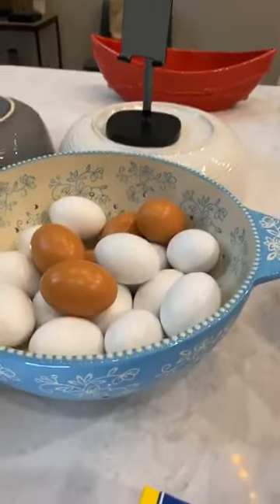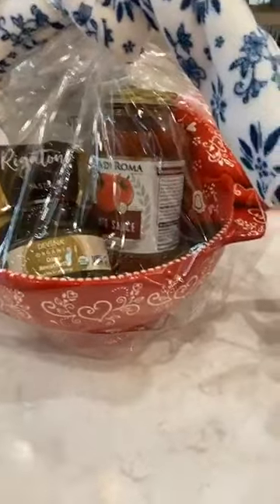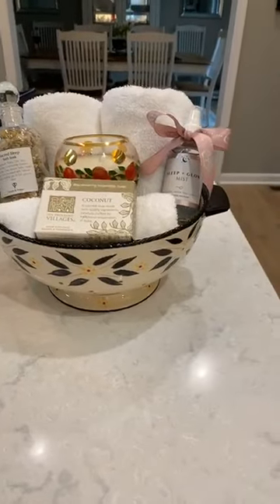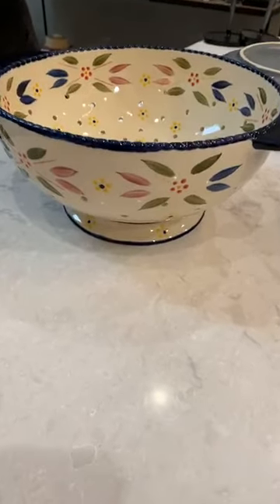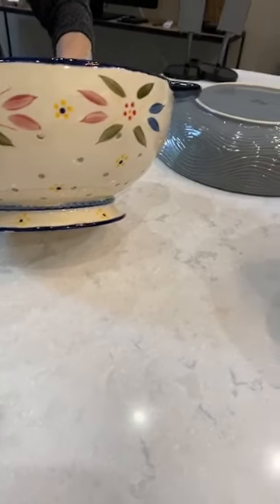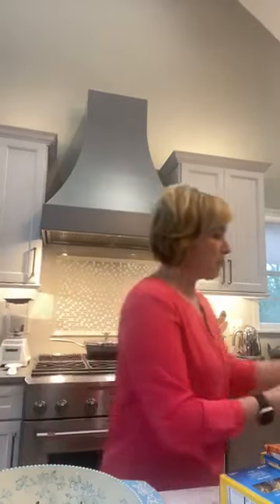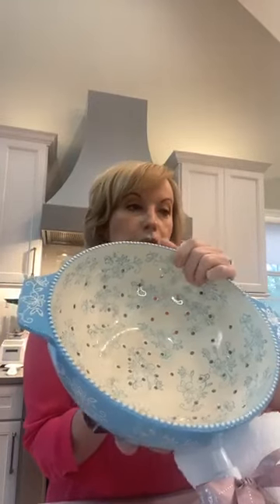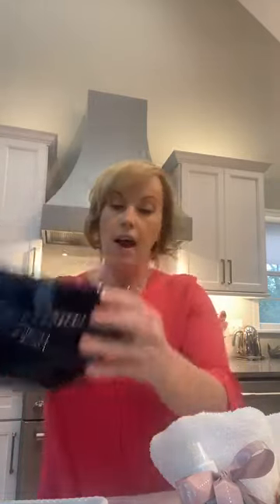Tara's Must-Haves Floral Lace or Old World ColanderNext Product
Straining your washed foods never looked so pretty! Also doubles as a fruit bowl and bread server!

This item is (1) 12" x 4.8" Colander. It is dishwasher, microwave, refrigerator, and freezer-safe; oven-safe up to 500°F. There is a 3-year limited manufacturer’s warranty.